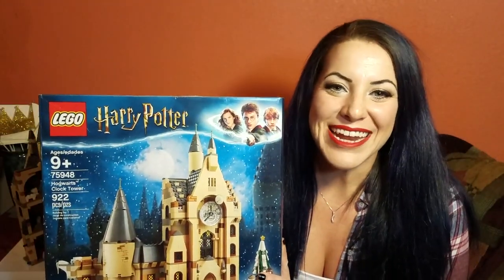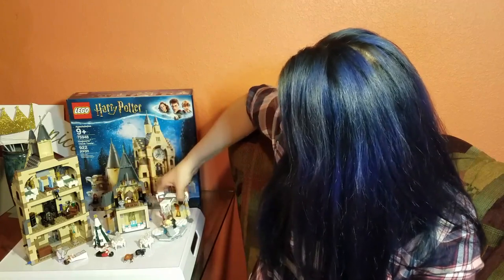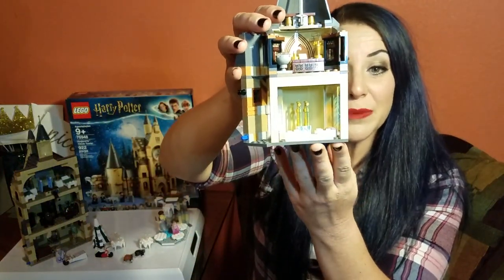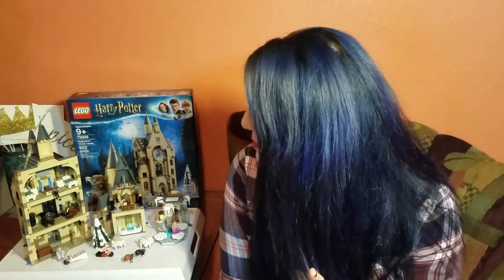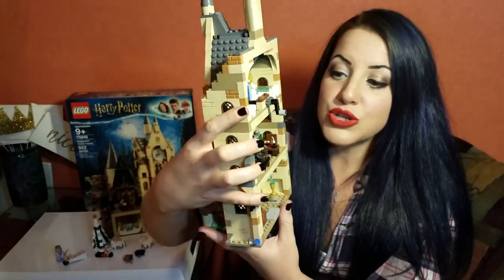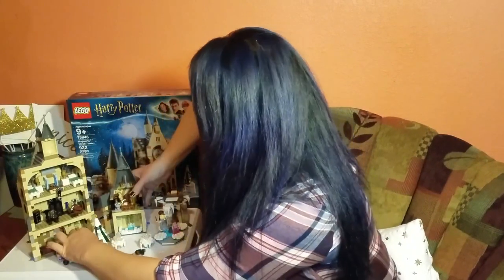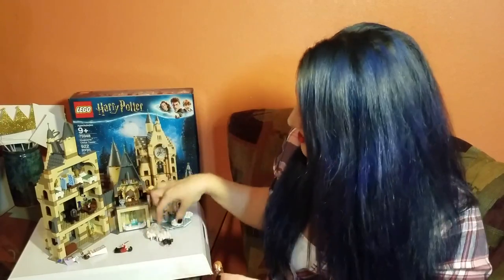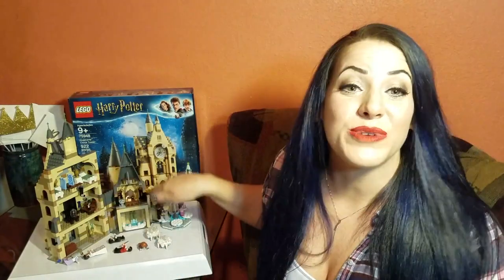Lego Harry Potter REVIEW: Hogwarts Clock Tower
Lego has out done themselves with this set! At only $89.95 the Hogwarts Clock Tower is worth every cent. This build took me 3 hours and can be watched here:
Lego Harry Potter Hogwarts Clock Tower (75948) is modeled after exterior shots from the movie Harry Potter and the Prisoner of Azkaban and interior shots from Harry Potter and the Goblet of Fire. Really this is a Goblet of Fire set. Lego has depicted iconic scenes from the Yule Ball, the Prefect bathroom and even Mad-Eye Moody's office. Moody was not included as a figurine, but if you know your Harry Potter, this is no surprise.
Lego did include Madame Maxine, Albus Dumbledore, Victor Krum, Cedric Diggory, Fleur Delacour, Ron Weasley, Harry Potter and Hermione Granger figurines. Each figurine is dressed in their Yule Ball formal attire.
The Hogwarts Clock Tower set is designed to attach to additional Harry Potter Lego sets. You can arrange the three structures included based on your personal display or play needs.
You can see detailed photos of my Lego Harry Potter builds on Instagram @LegoHPFanatic.